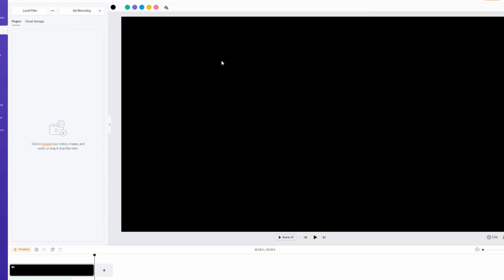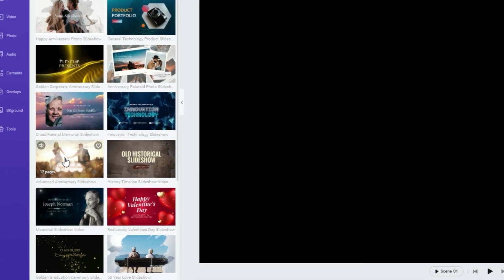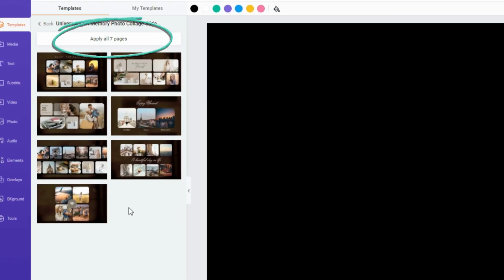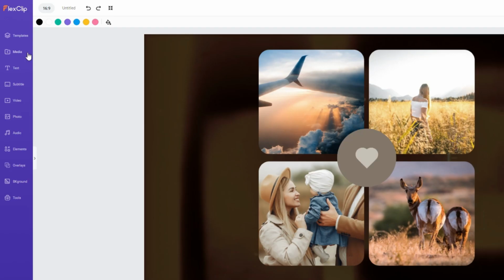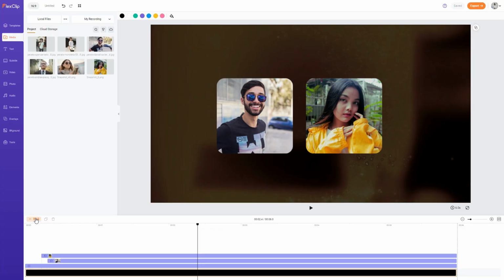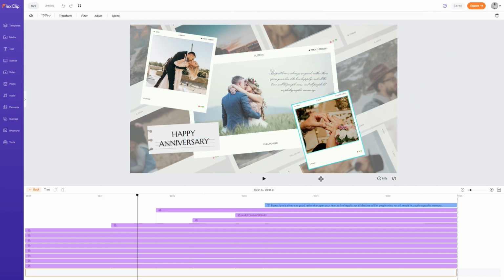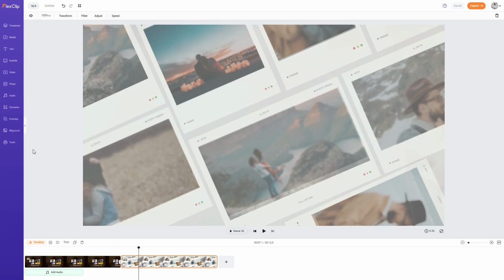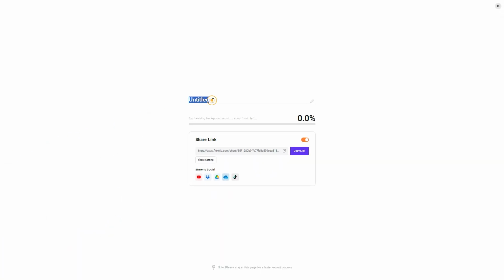EASILY Create Amazing Family Slideshow in 15 Minutes! (+ Giveaway😀)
If you're looking for a way to commemorate the special moments in your life, then this slideshow is the perfect way to do it! With flexclip, you can easily create a beautiful slideshow that will be a lifetime reminder of all the great memories you've made!